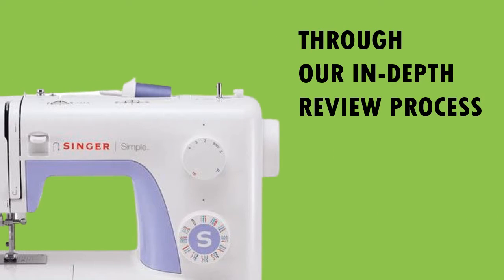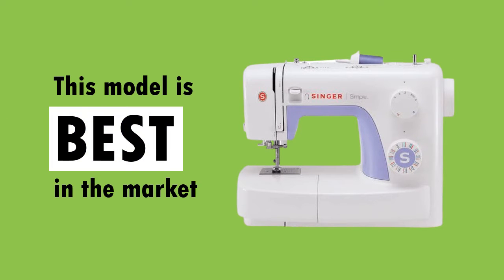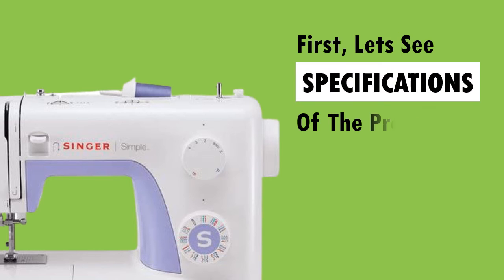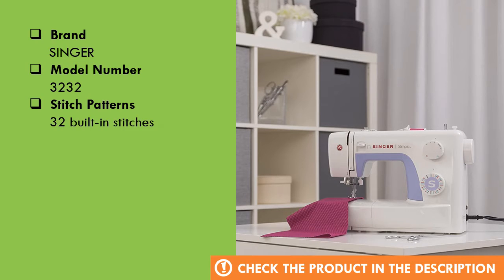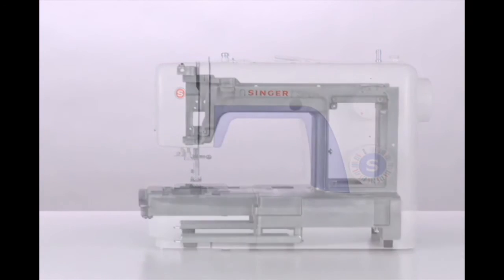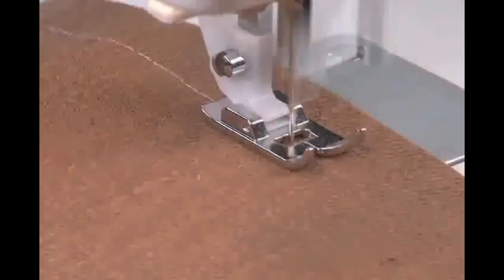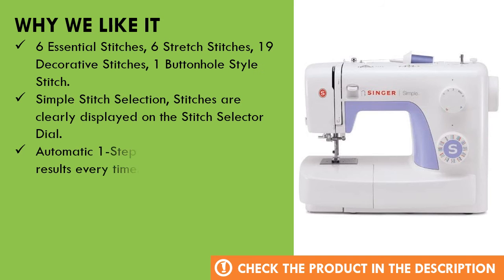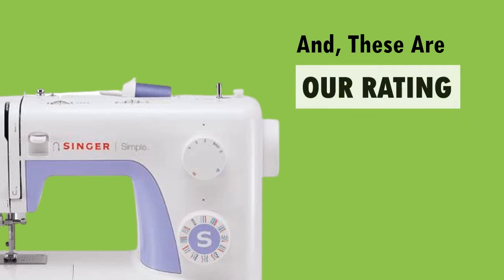SINGER Simple 3232 Sewing Machine Review - Best Sewing Machine on Amazon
Through our in-depth review process, SINGER Simple 3232 Sewing Machine is one of the best sewing machine on amazon.

  (product price, deals, discounts, shipping, etc):

► Contents
0:00 Intro
0:35 Product Specifications
1:00 Product Review

6 Essential Stitches, 6 Stretch Stitches, 19 Decorative Stitches, 1 Buttonhole Style Stitch.
Simple Stitch Selection, Stitches are clearly displayed on the Stitch Selector Dial.
Automatic 1-Step Buttonhole, Consistent results every time.
Adjustable Stitch Length and Width, Personalize stitch length and width with just a turn of a dial.
Needle Threader, Effortless threading of the needle for a faster start.